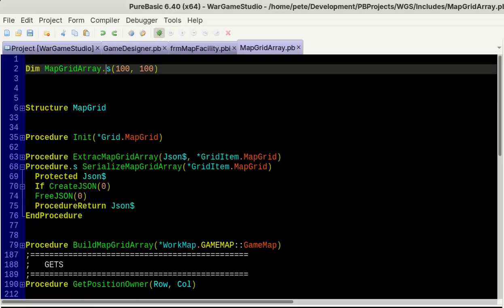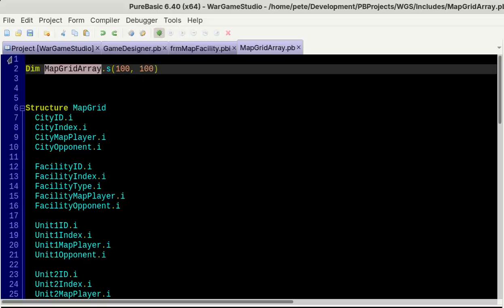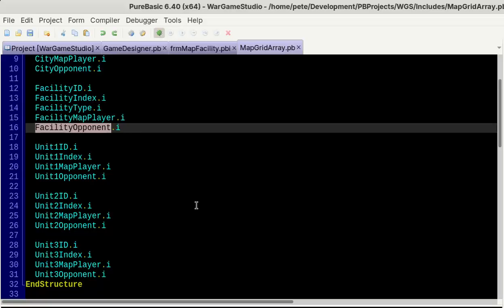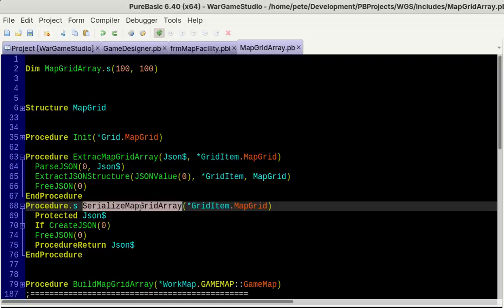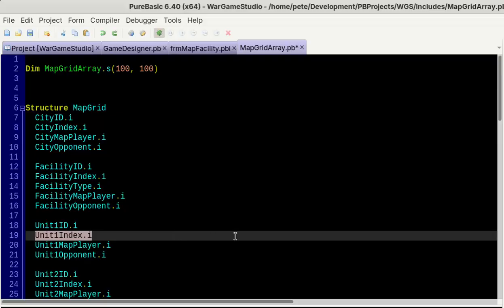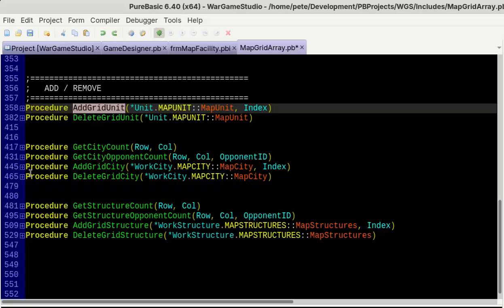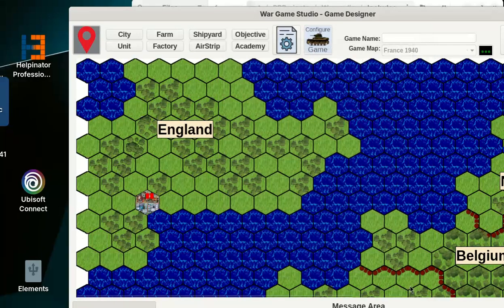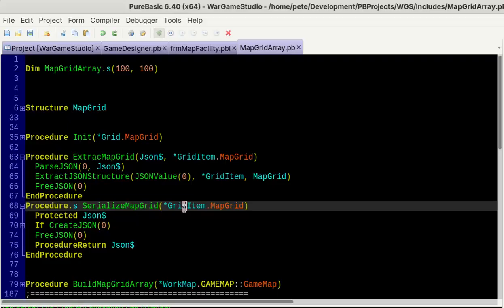War Game Studio Linux #13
Today I explain a hidden Gem inside the Grid Game, something I thought up on the Windows version ... MapGridArray(Roy, Column) lookup array that links Cities, Units,  and Facilities to a Row, Column RETRIEVAL. I am adding it to the GameDesigner and Server.